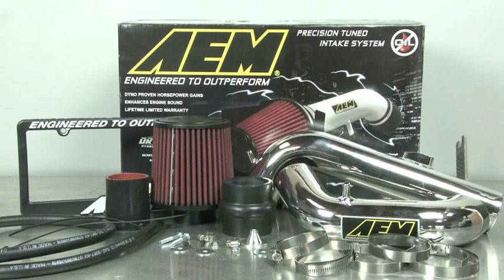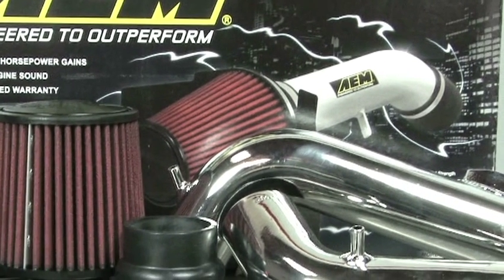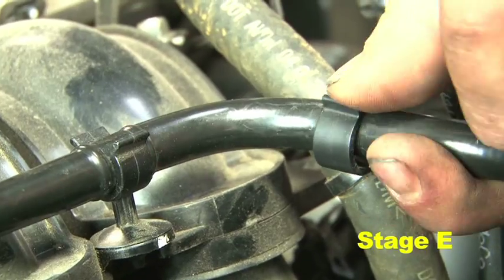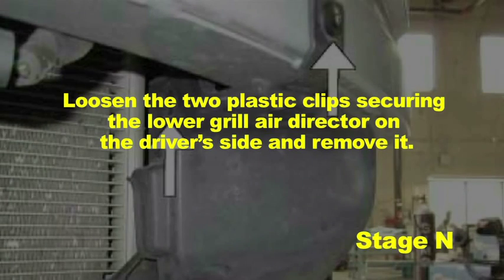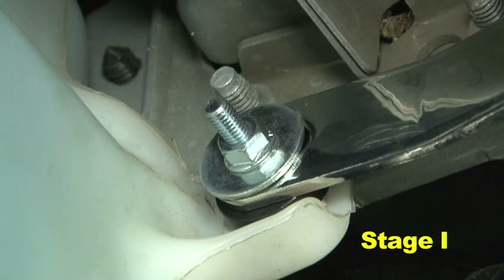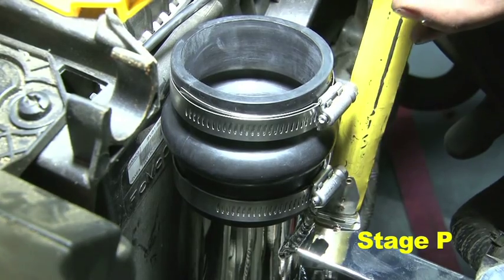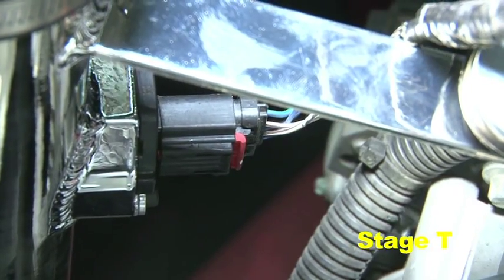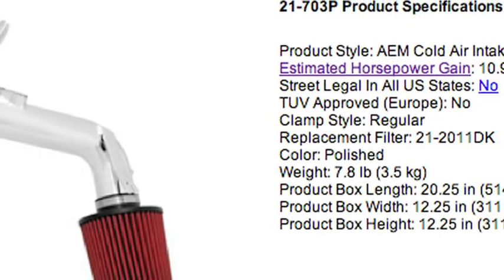How to Install an AEM Air Intake on a 2011-2013 Ford Fiesta 1.6L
See how easy it is to install an AEM air intake on your 2011, 2012, or 2013 Ford Fiesta 1.6L

AEM 21-703C / 21-703P performance air intake system is easy to install and guaranteed to increase horsepower in 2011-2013 Ford Fiesta with a 1.6L engine. When dyno tested, this air intake created an estimated gain of 10.94 horsepower at 4100 RPM.

This air intake includes an oversized washable & reusable air filter that can go up to 100,000 miles between servicing. AEM air intake 21-703C / 21-703P also includes a low restriction mandrel-bent aluminum tube the relocates the air filter to the driver-side wheel well to reduce intake air temperature and increase horsepower.